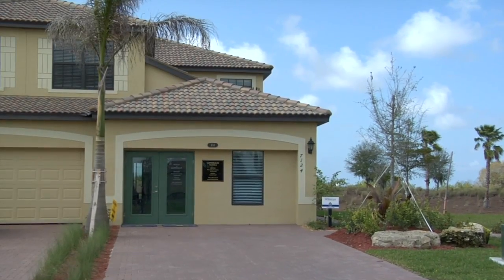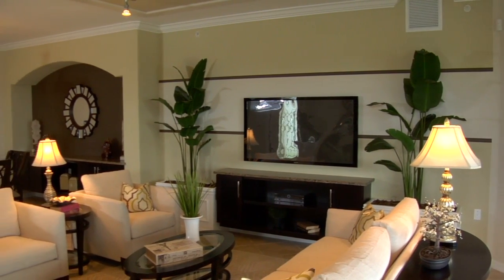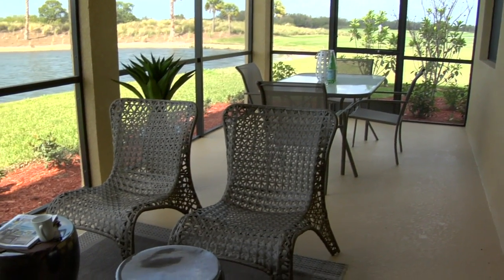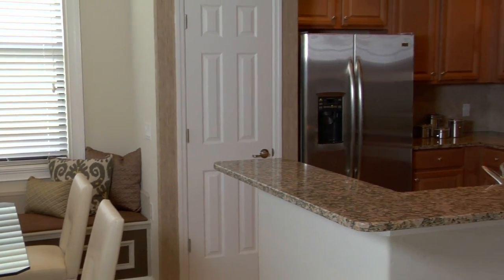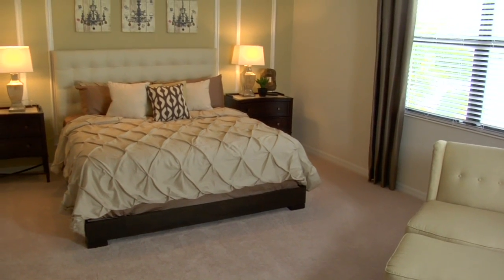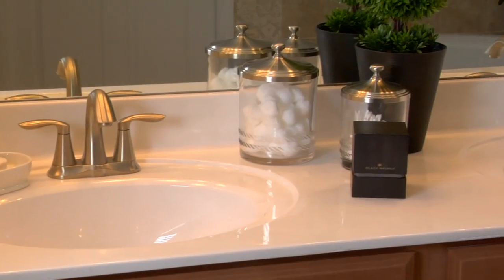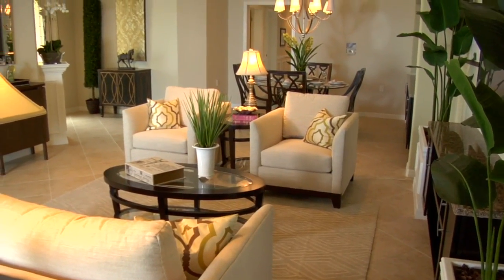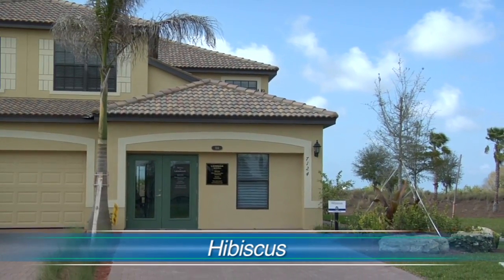2013 Parade of Homes Lennar Homes Hibiscus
Stunning 3BR/2Bath open floor plan in one of Bradenton's hottest community. Stop by and see all the included features this home has to offer overlooking the beautiful Sanctuary golf course. Golf membership is included and the final phase has just been released!
• 27-hole championship golf course by Arthur Hills
• Eight lighted, Har-Tru™ tennis courts
• Expansive 39,000-sq.-ft. Tuscan-inspired clubhouse
• 3,500-sq.-ft. health & fi tness spa w/resort-style pool
• Full golf & tennis membership included with all home purchases
Price: From the $200s

Directions: From I-75 head east 1/4 mile. Left into Heritage Harbour (Grand Harbour Parkway) and follow signs to River Strand Golf and Country Club.